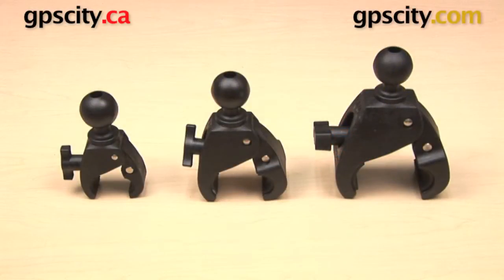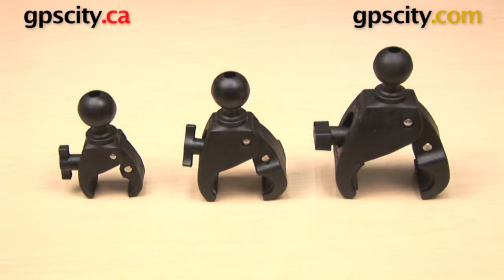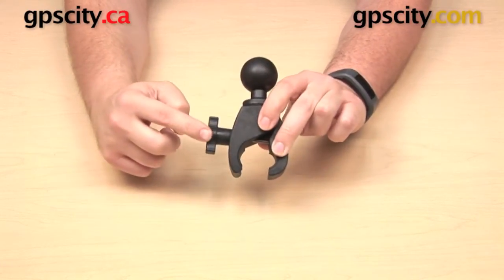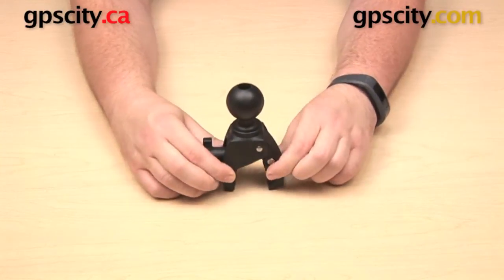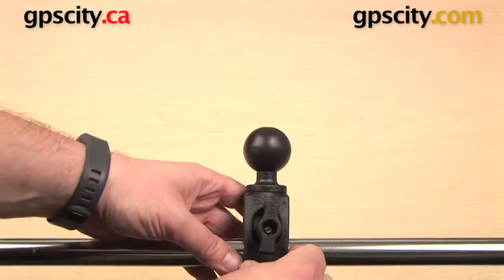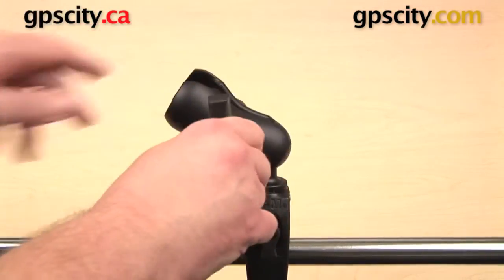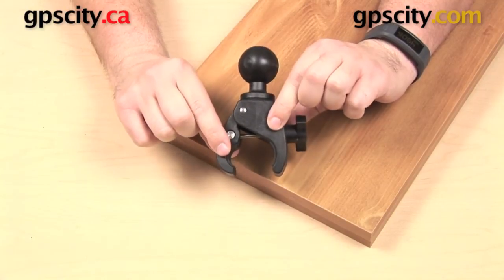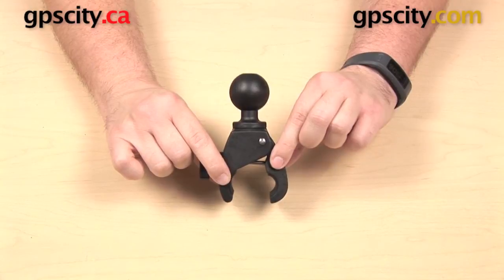RAM Small Universal Tough-Claw Mounting Base with 1.5 inch Ball: Overview (RAP-400U)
GPS City takes a look at the RAM Small Universal Tough-Claw Mounting Base with 1.5 inch Ball. This mount can attach to either round surfaces, like a pipe or railing, as well as flat surfaces like a ledge or tabletop.

The small base will accommodate surfaces, either round or flat, between 0.625" and 1.5" in thickness.

1-866-GPS-CITY (477-2489)